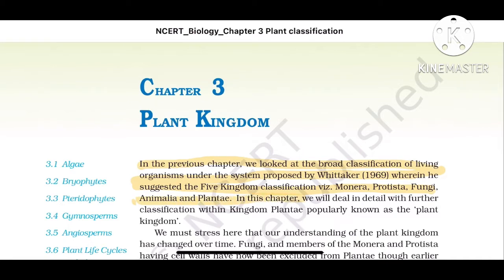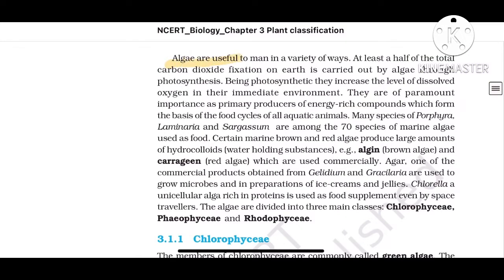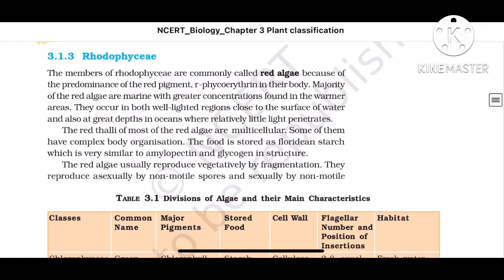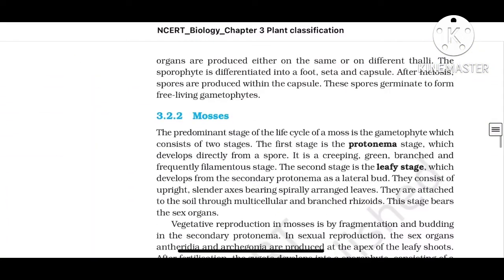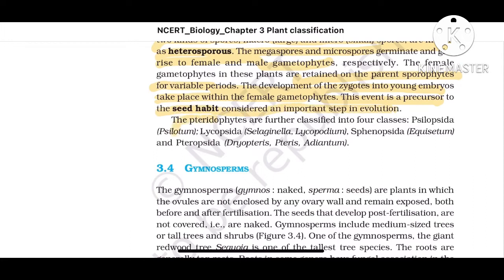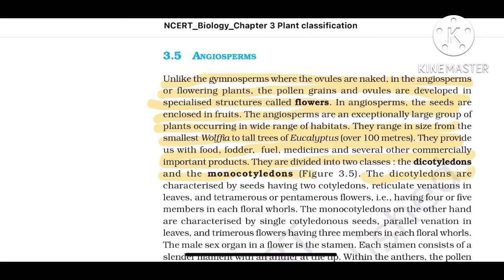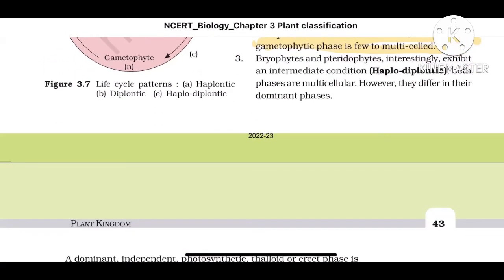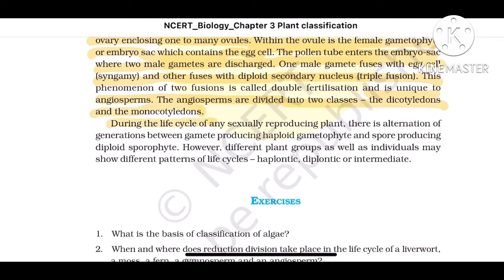NCERT Class 11 Biology Audio Book Chapter 3 Plant Kingdom by RKshakti